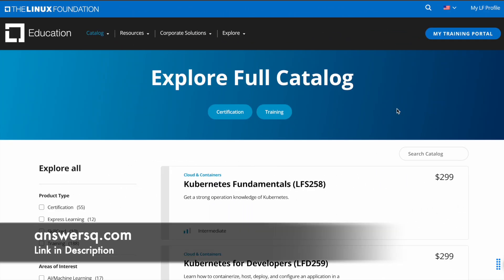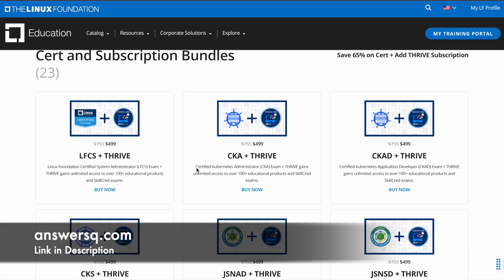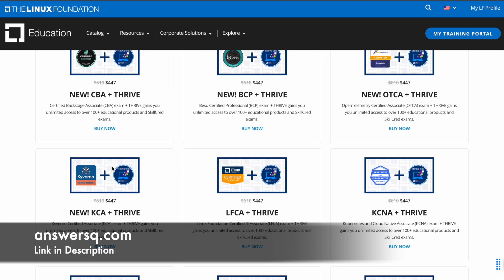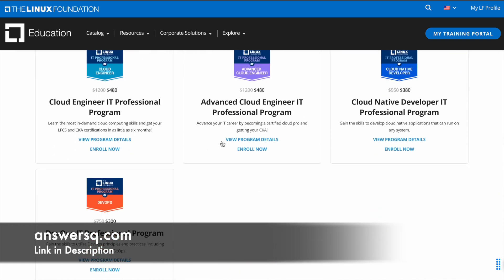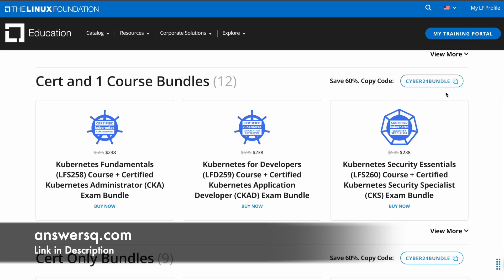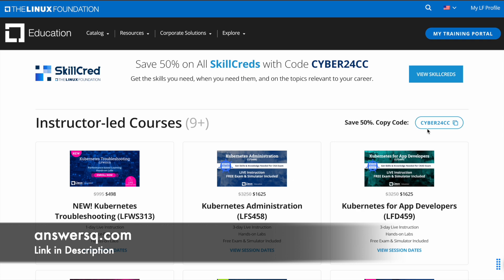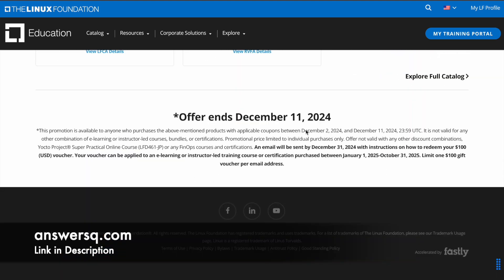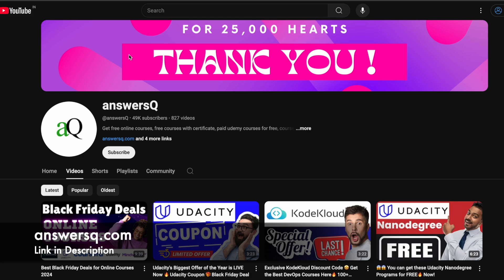Linux Foundation Coupon Code 🤩 60% OFF 🔥 Limited-Time Offer ⏰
Linux Foundation Discount Details (Cyber Monday 2024): Get upto 60% discount on all linux foundation IT professional training programs, instructor-led courses, bundles, certifications and courses using the Linux Foundation coupon code shown in the video.

💡NOTE: Offer might expire anytime, so use it as soon as possible.